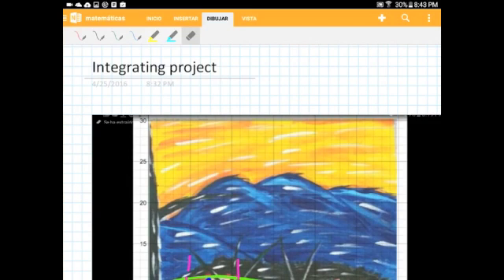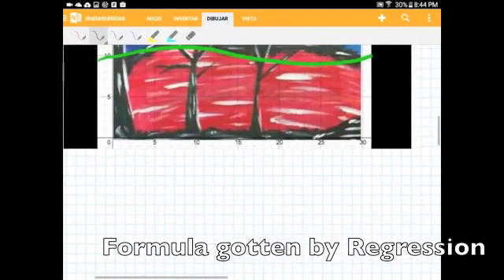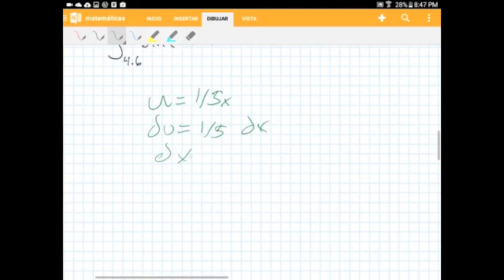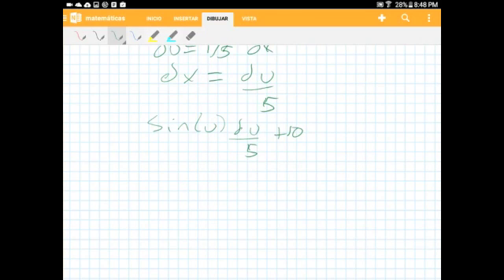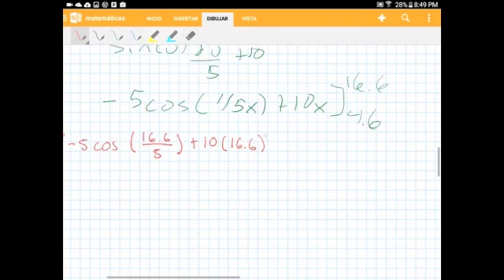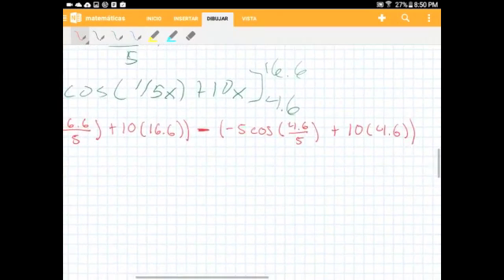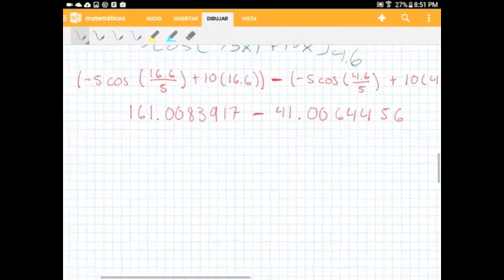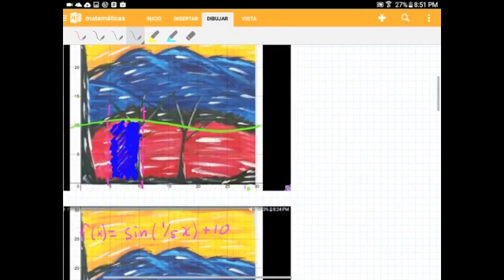mate 6 proyecto integrador